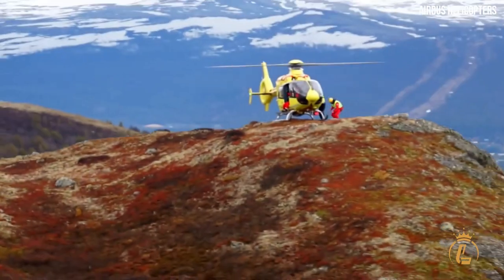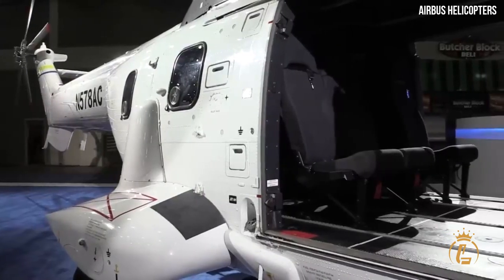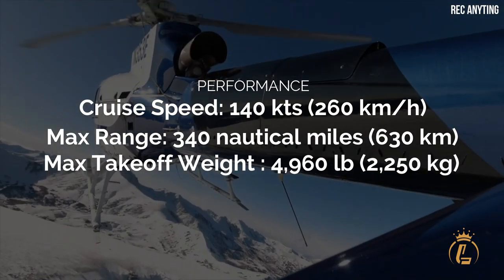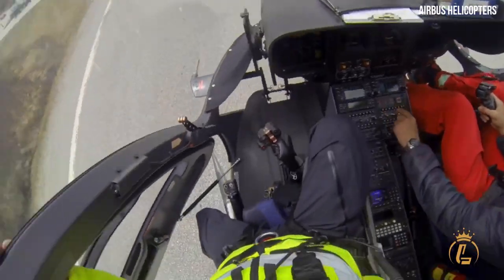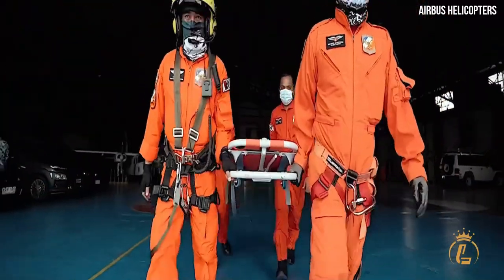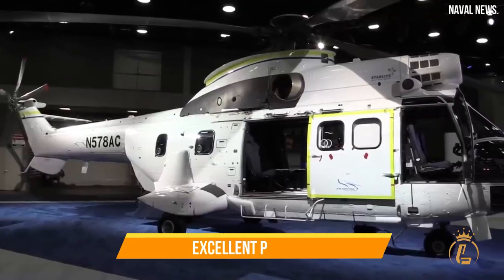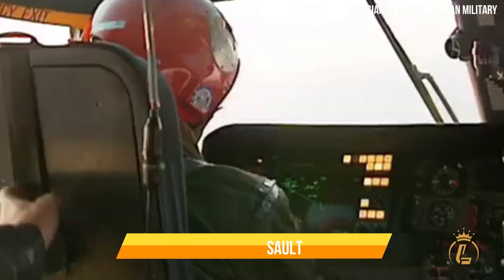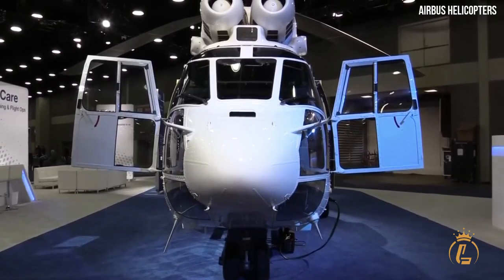Top 5 Best Airbus Helicopters 2023 | Between $3- $18 Million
Top 5 Best Airbus Helicopters 2023

When you hear the word helicopter, most of you would think, of a massive aircraft with such destructive arrival. Which is actually true! However, as destructive as these helicopters can be, some of them are known for being one of the easiest to maneuver and the fastest thing to be operated when there are rescue operations from a war or a natural calamity. This is because of their capacity to carry out heavy materials and reach unreachable areas without the hassle. Which makes these helicopters the perfect aircraft for rescue and mission. In this video we'll take a look at the Top 5 Airbus Helicopters in 2023 aviation market.

Airbus H135
Price: US$ 5.7million

Airbus H-215 (Super Puma)
Price: US$ 15 million

Airbus AS565
Price: US$ 18 million